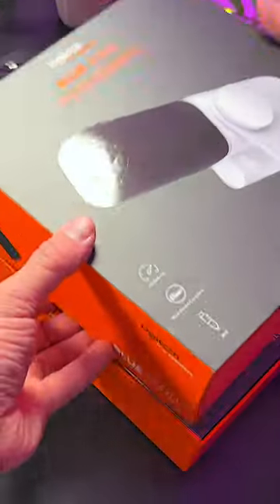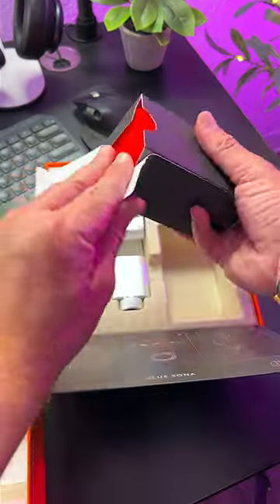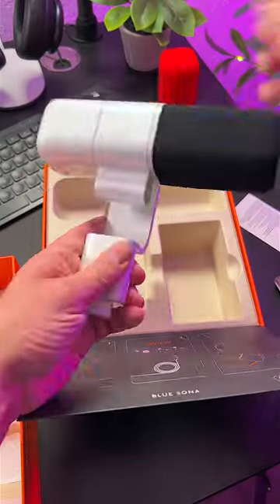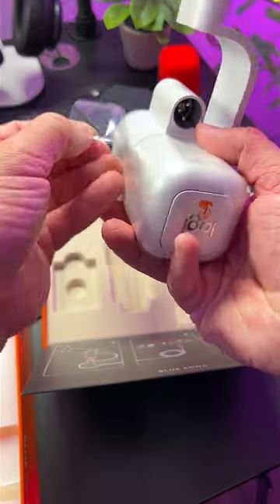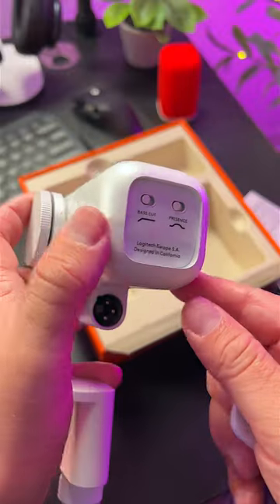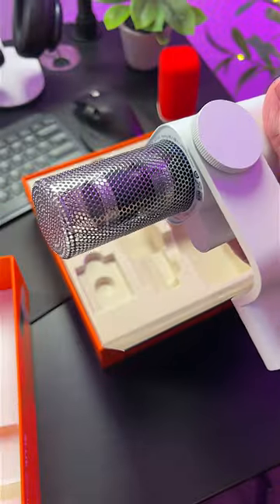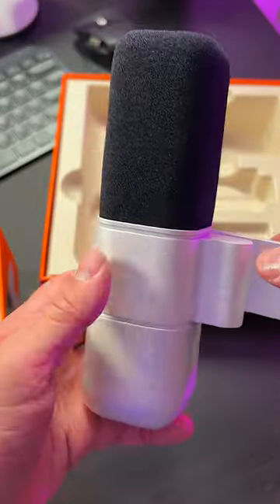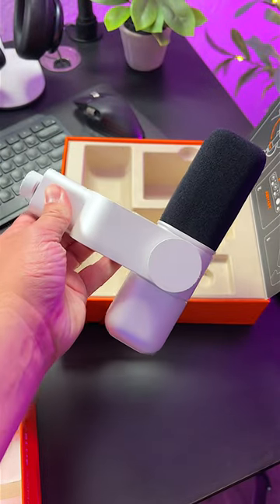Logitech Blue Sona Dynamic Mic UNBOXING & Sound Test! 🤯🎙 Raymond Strazdas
Unboxing the new Logitech Blue Sona! Logitech released Blue Sona as part of its @LogitechForCreators line. The Blue Sona is an easy to use XLR dynamic super cardioid microphone that is fresh competition to the legendary Shure SM7B. Let's unbox this microphone together and see what it can do!

Cameras & Lenses

Audio/Microphones

Cases & Storage

Assorted Gear